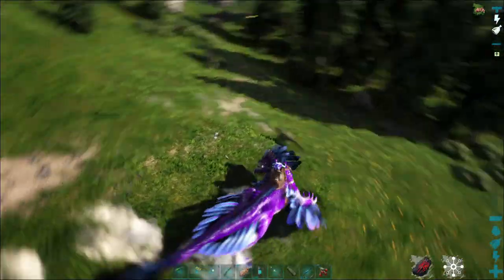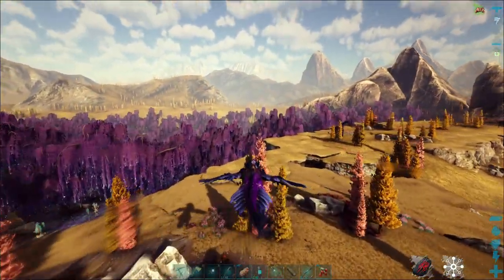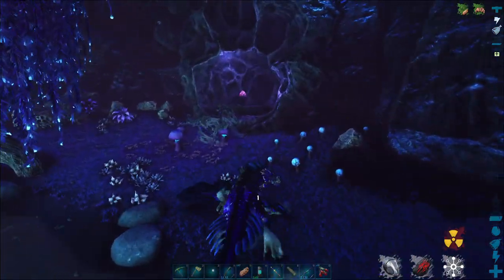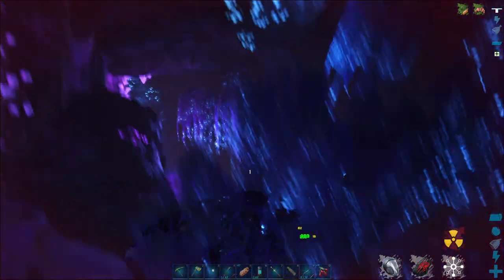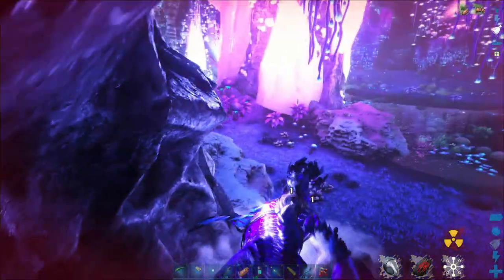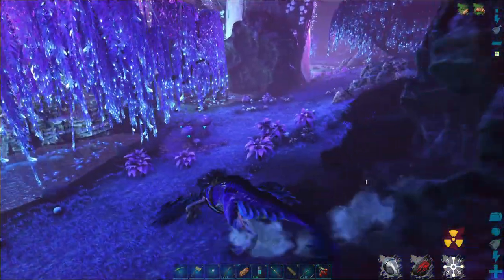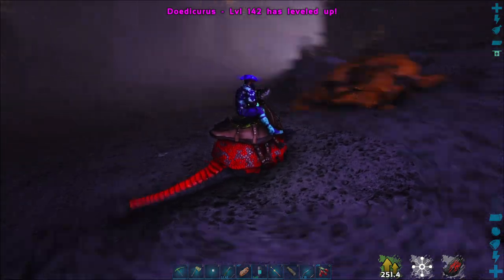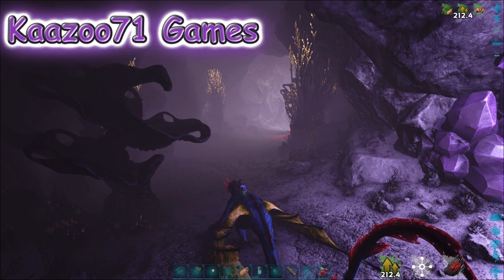Rock Drake Nest and Nameless Venom Locations Fjordur Ark 💥